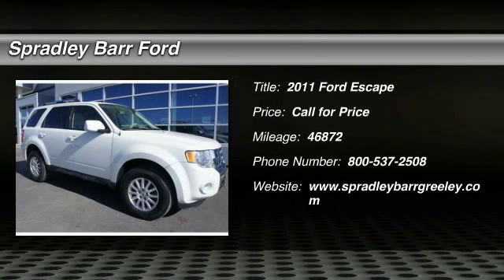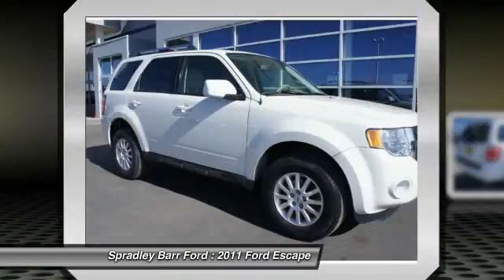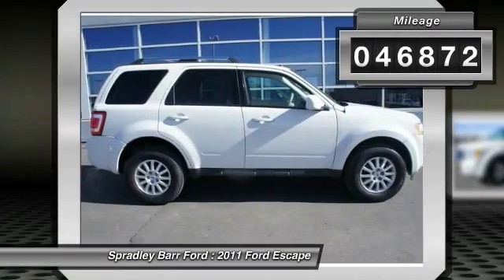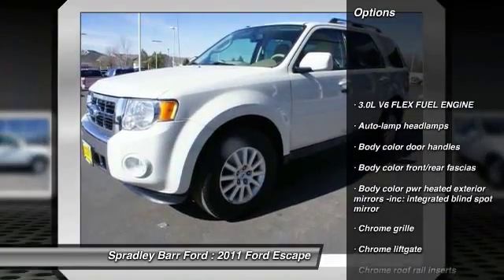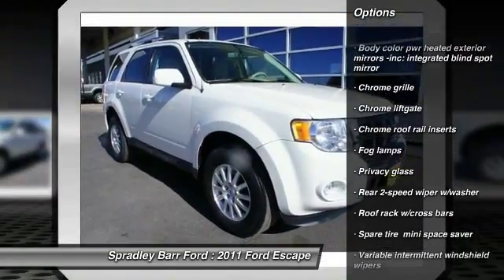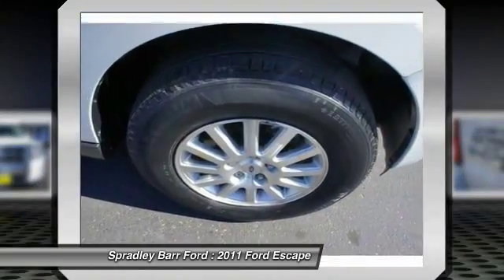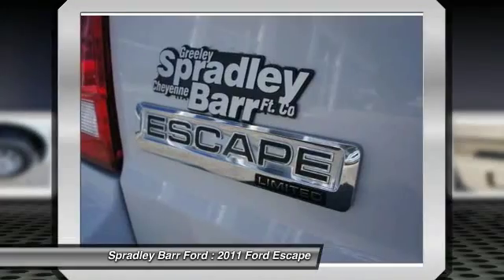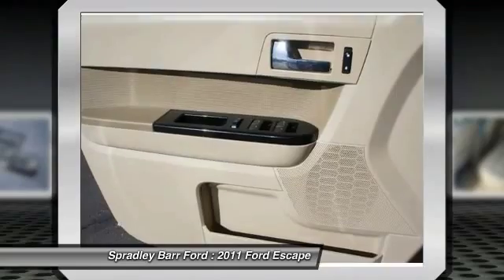2011 Ford Escape Greeley CO R67310C1